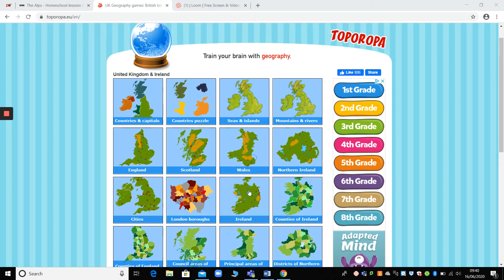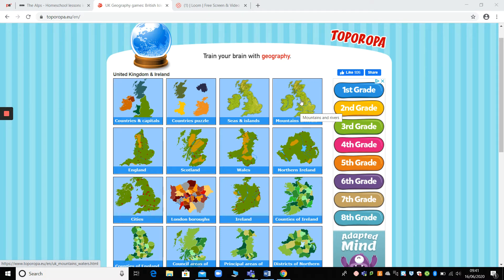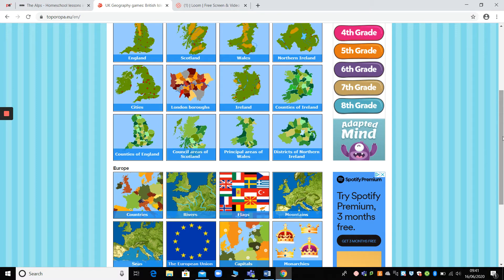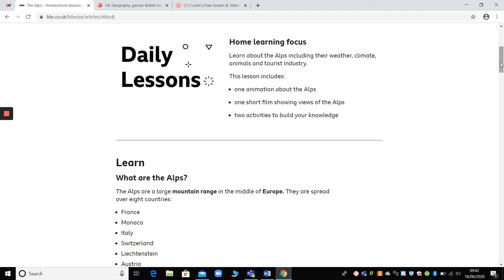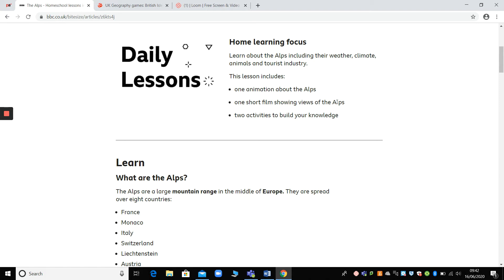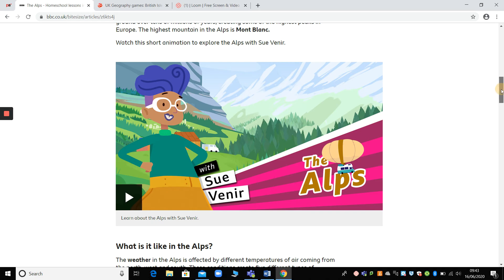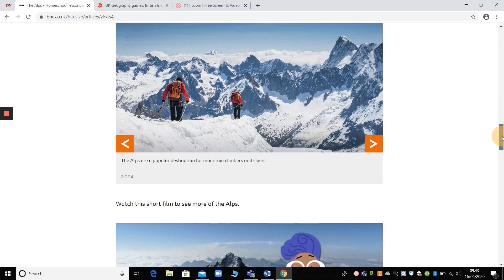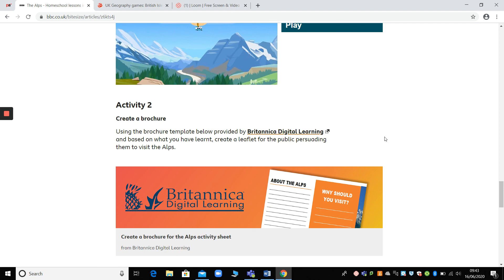Week 14 Year 56 Geography Suggested Activities